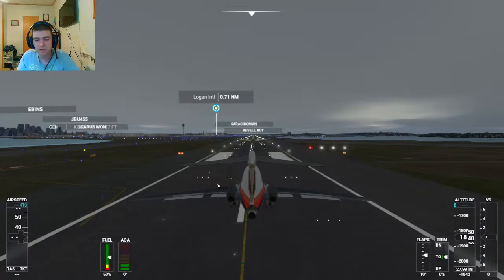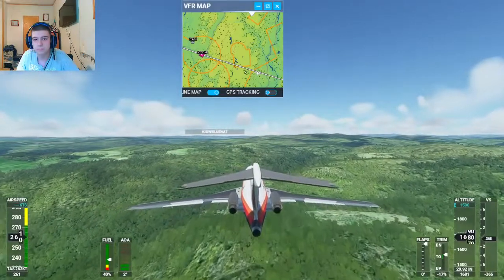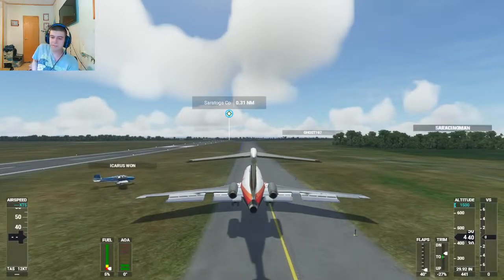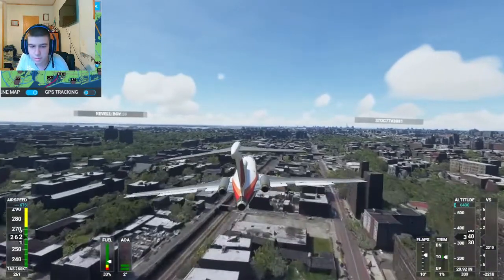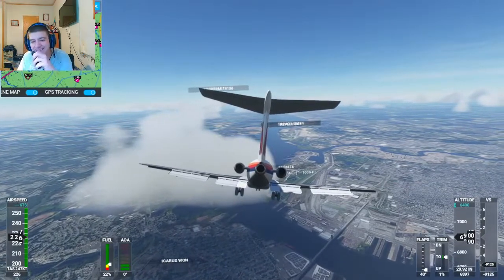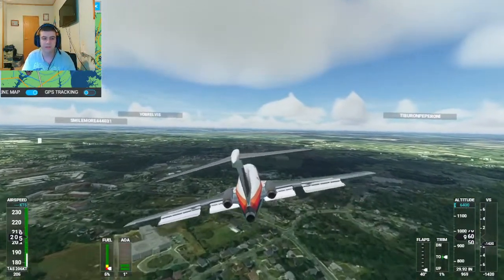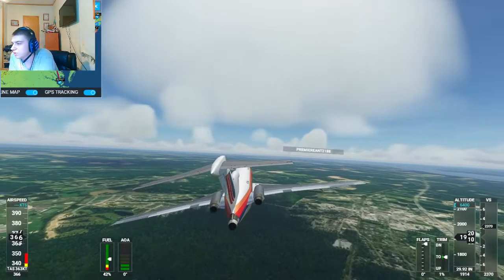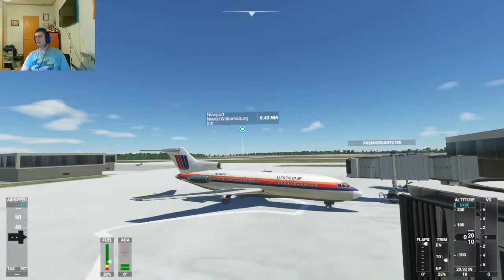4th of July Flyout! Microsoft Flight Simulator 2020 Part 171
Welcome to my 4th of July/Independence Day fly out. In this stream we fly from Boston all the way down to Yorktown, Virginia with stops in many major American Cities and Revolutionary war sites in between. Enjoy.